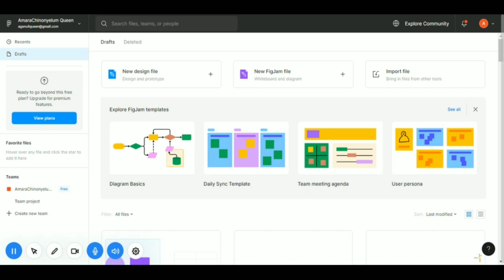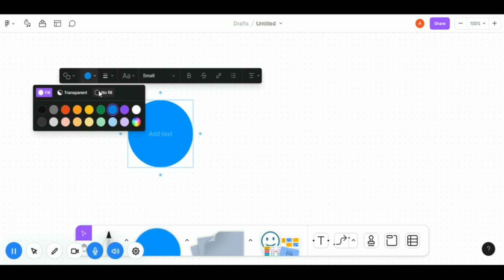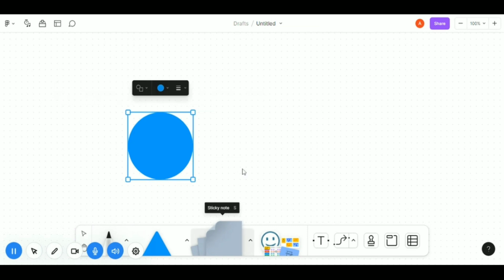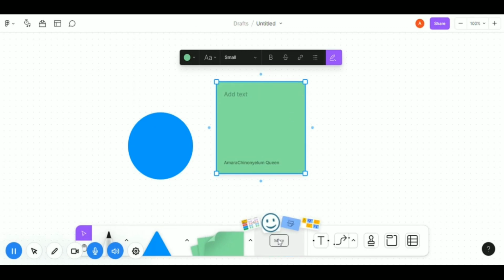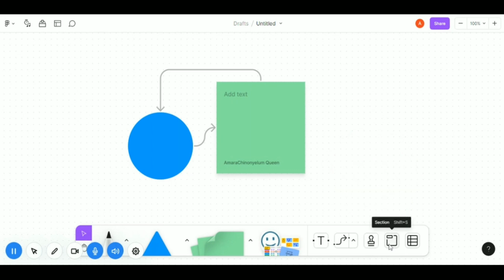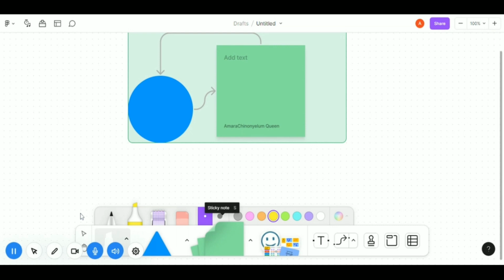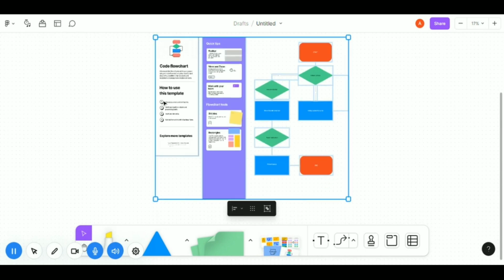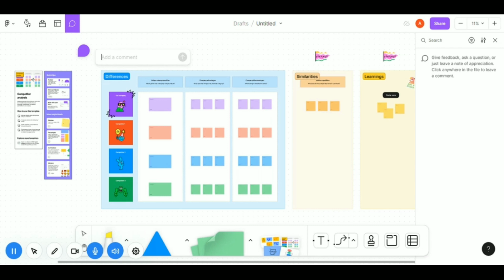Figjam Tutorial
Have you explored figjam before?

How well have you explored it or are you just sticking to figma only?

Well, if you're open to learning new tricks, this tutorial is for you.✨️💫